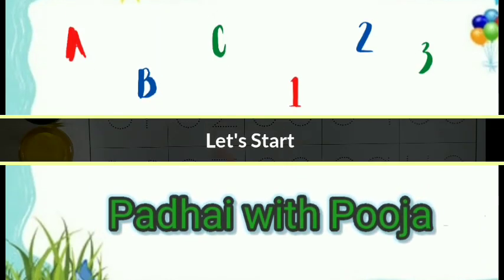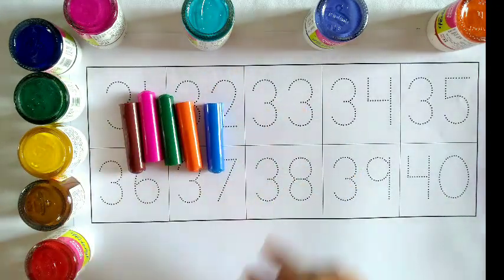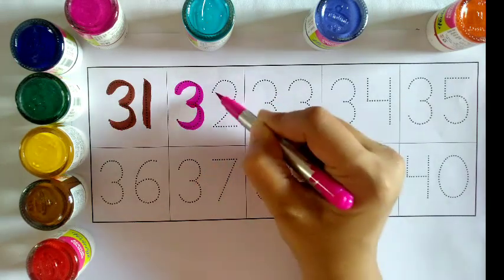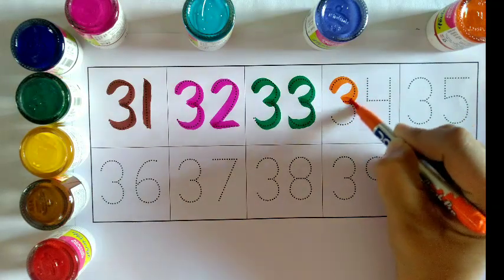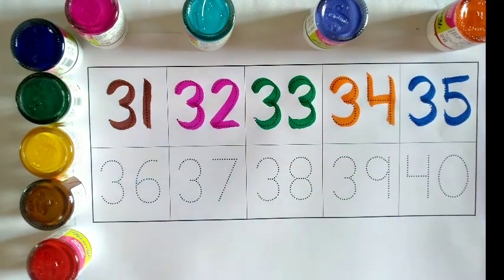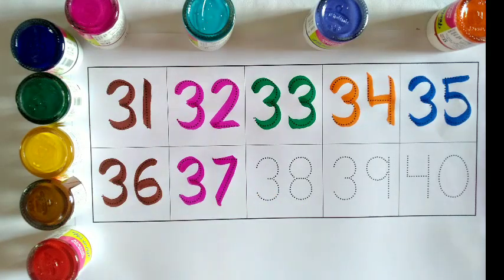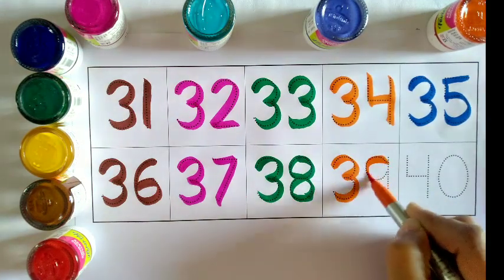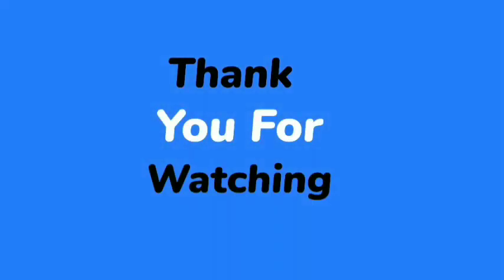Learn Numbers 31-40 | Write and Read Numbers | 012345 Learning For Kids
learn numbers
learn colors
12345
number songs
number 1-100,
numbers for kid
12345 rhymes
12345 kids songs